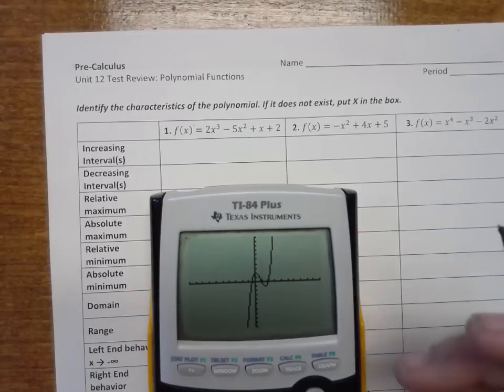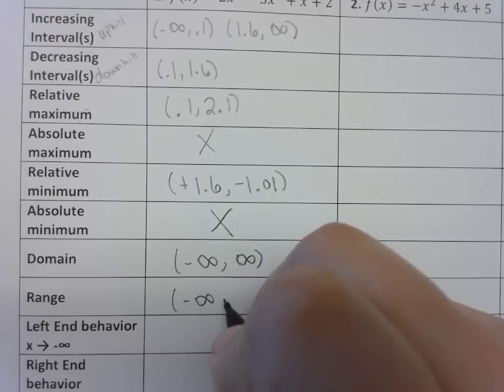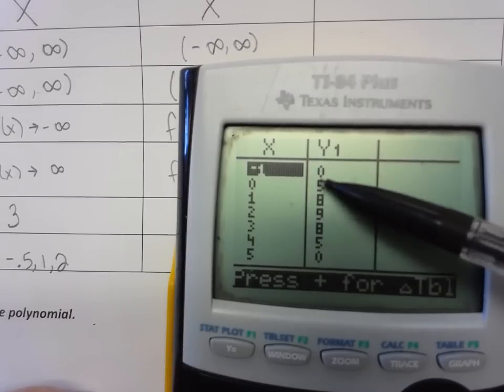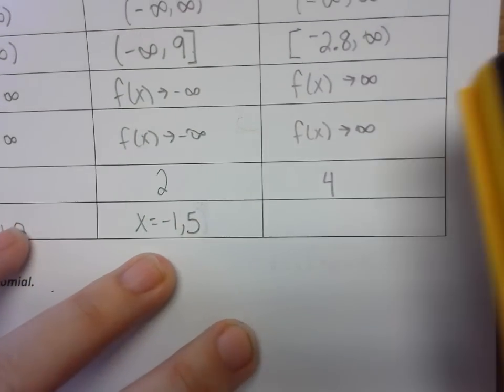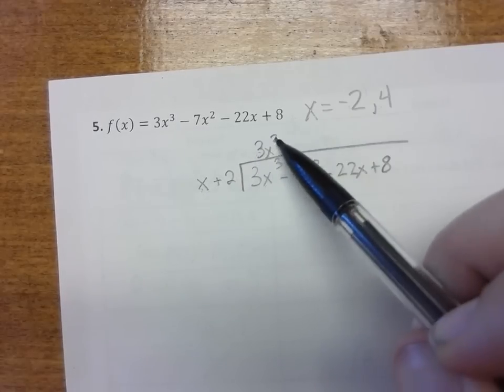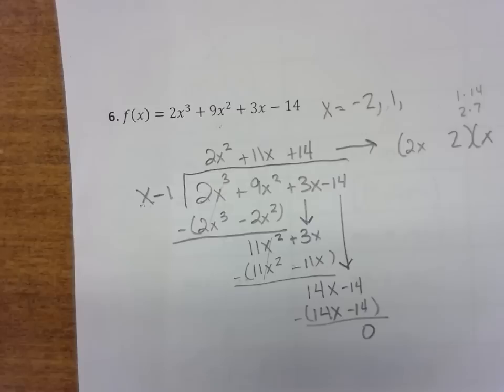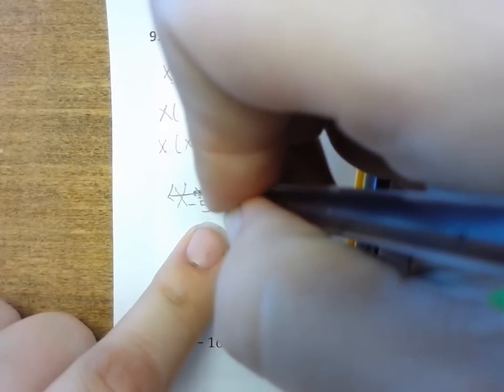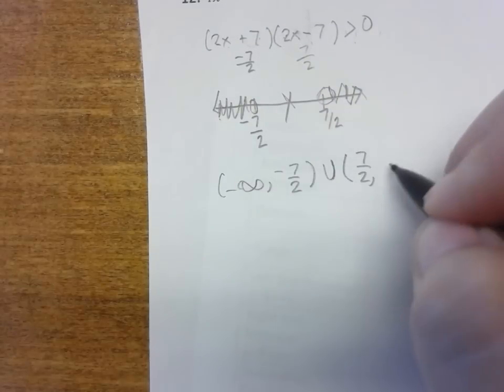Unit 12 Review